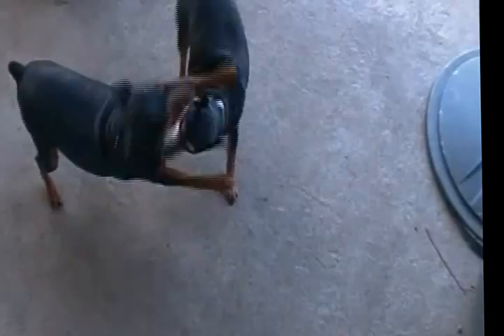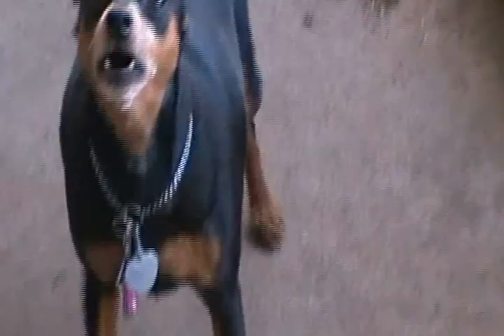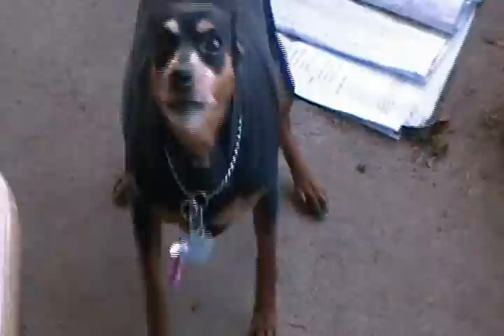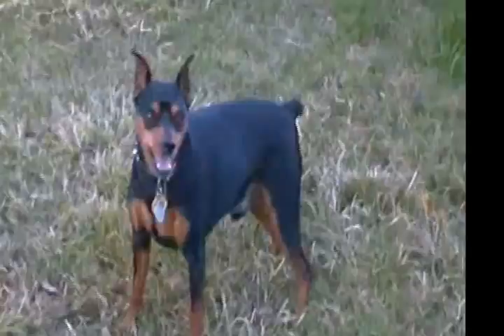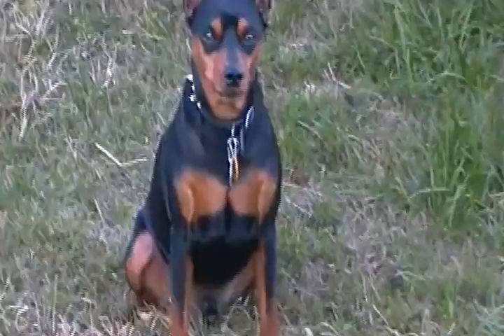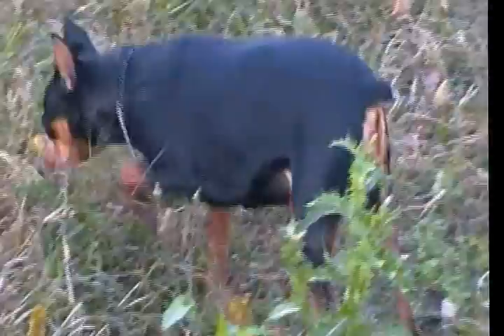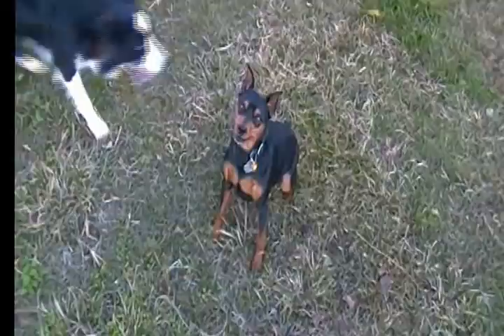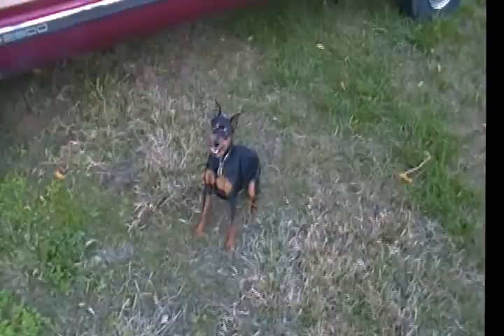Miniature Pinscher ( Min-Pin ) Dog Review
The Miniature Pinscher can really spice up a person's life. This dog is small, but he doesn't know it! He's quick and active, with a lively curiosity. They are good family companions and look out for their family, bravely challenging intruders with their bold, insistent bark. The "Min Pin" will be happiest with a family that treats him like a standard-sized dog. He may be stubborn, but he's also smart. Their small size makes them a good choice for apartment life. Play and a daily walk will take care of most of their exercise needs. His short, easy-care coat requires occasional brushing and shampooing.
  Known as the "King of the Toys," the Miniature Pinscher is a compact, smooth-coated dog who is alert, spirited and fearless, with a unique high-stepping, hackney-like gait. With his black and rust coloring, cropped ears, and docked tail, he resembles his cousin the Doberman Pinscher, but he is not a miniature Dobie. Coat colors include red, stag red (red with black hairs), black with rust markings, or chocolate with tan.
A Look Back
"Pinscher" means "Terrier" in German, and the Miniature Pinscher is a distinctly German breed that originated several centuries ago as an efficient barnyard ratter. The Miniature Pinscher is reported to include the Dachshund and Italian Greyhound among its ancestors, along with the shorthaired German Pinscher.

The ready store is not my website and I received no monies from them, they pay me in freeze-dried emergency food storage. So please use this link to make your order
... Don't forget your emergency supplies... at the Ready Store  Best Price Guarantee